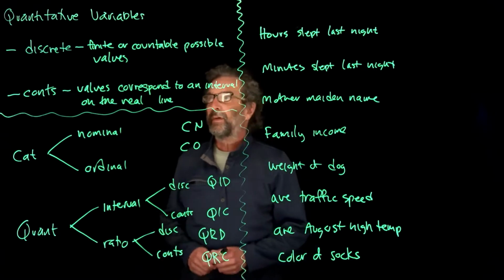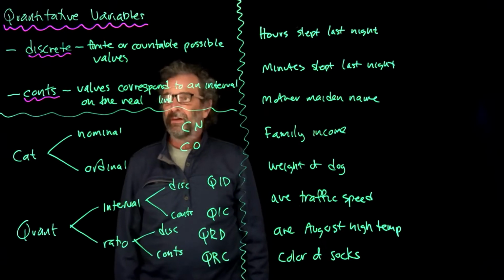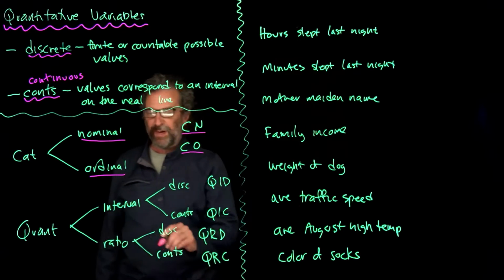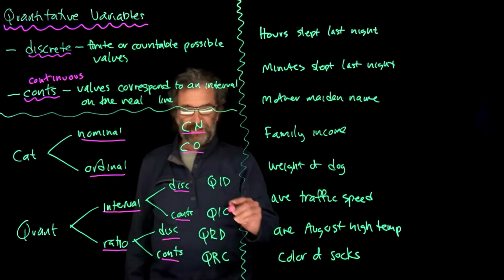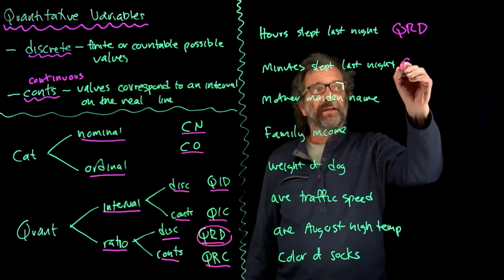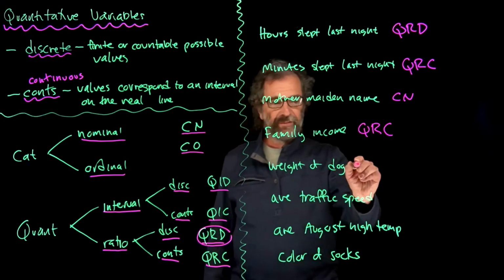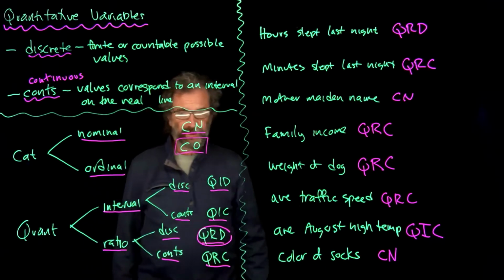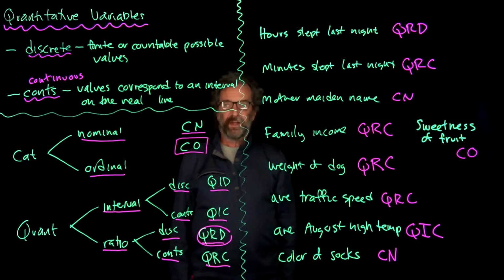156online 1 1e